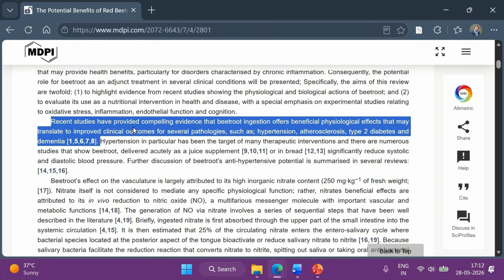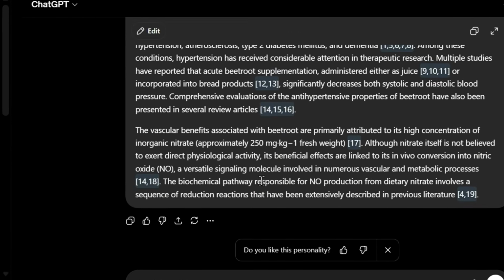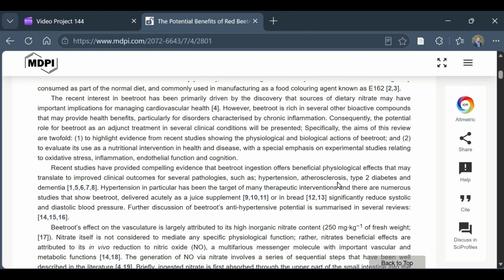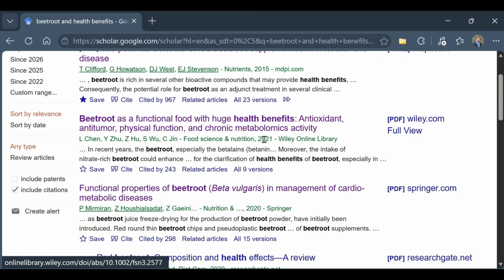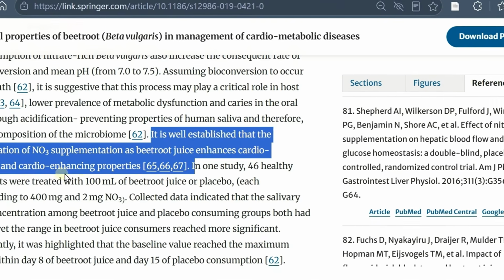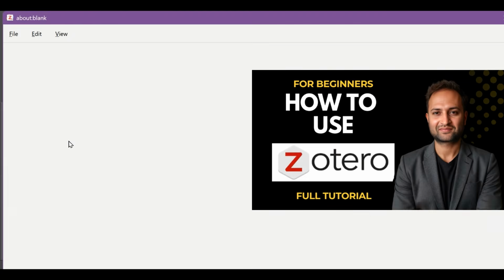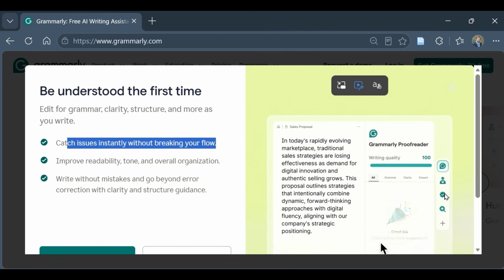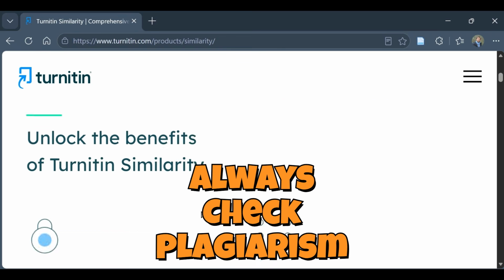How to Write a Research Paper Without Plagiarism (Avoid these Mistakes)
How to write a research paper without plagiarism | Research paper writing, thesis writing, literature review, academic writing, ChatGPT, Turnitin & AI writing tips.

Learn how to avoid plagiarism, paraphrase correctly, synthesize research papers, cite sources properly, and write original academic papers that meet university and journal standards.

In this video, you'll learn:
✅ How to avoid plagiarism in research papers
✅ Why paraphrasing with AI tools can still be flagged
✅ The correct way to paraphrase academic writing
✅ How to synthesize information from multiple research papers
✅ How to write a literature review effectively
✅ How to write in your own scientific language
✅ When to cite sources correctly
✅ How Zotero helps manage references and citations
✅ How Grammarly can improve grammar without changing meaning
✅ Why checking your manuscript with Turnitin before submission is important

Topics Covered:
Scientific writing
Literature review writing
Research methodology
Thesis writing
Dissertation writing
Paraphrasing in research
AI writing in academia
ChatGPT for research
Grammarly for academic writing
Zotero tutorial
Turnitin plagiarism checker
Citation management
Publication ethics
Research paper mistakes